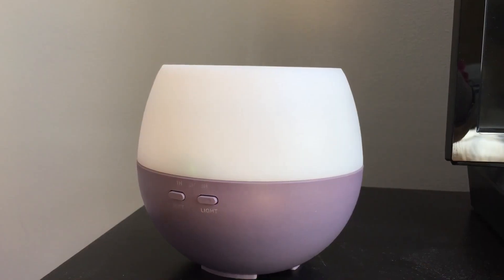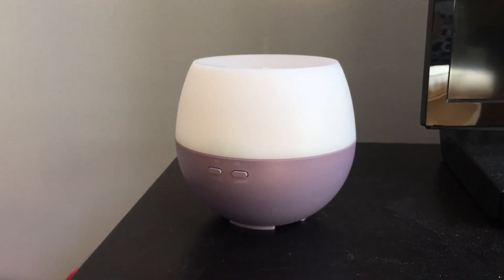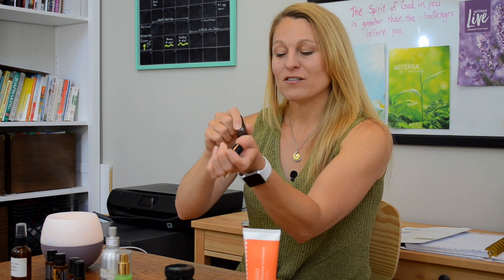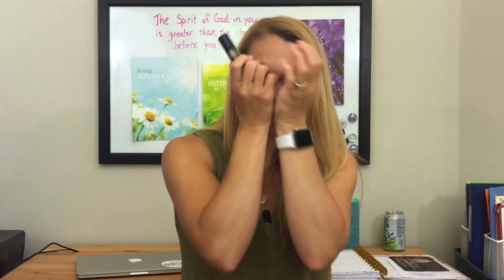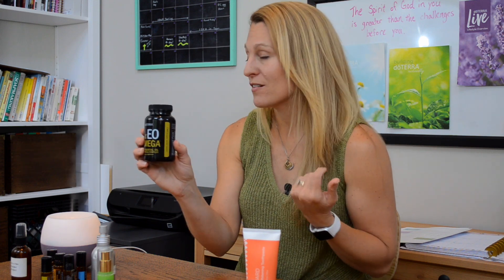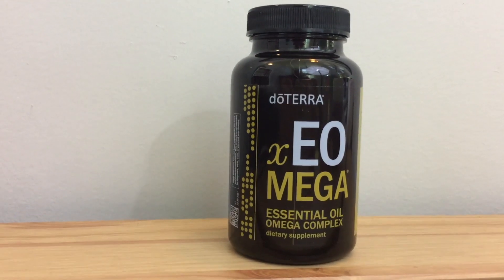How to Use Essential Oils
The three basic ways to use essential oils